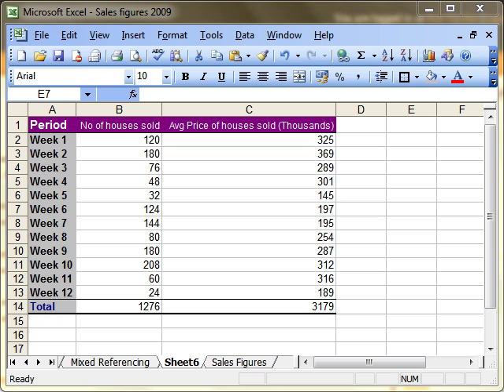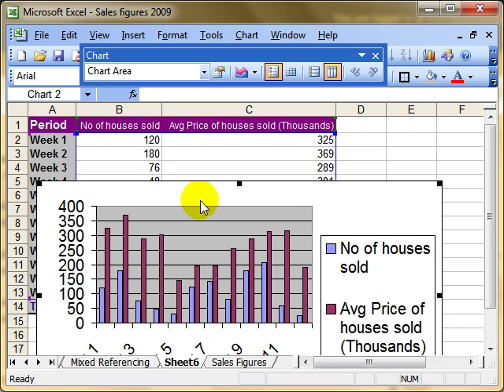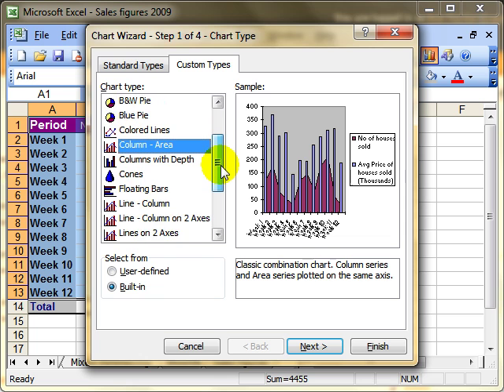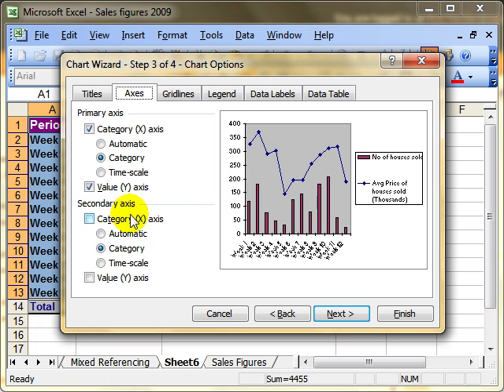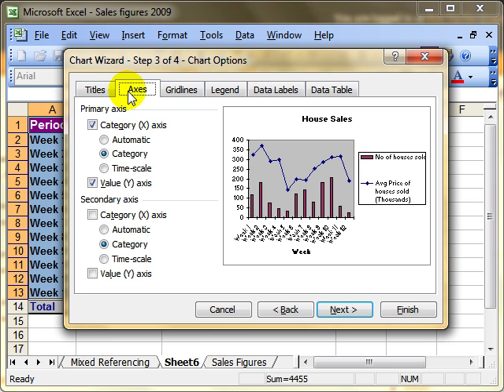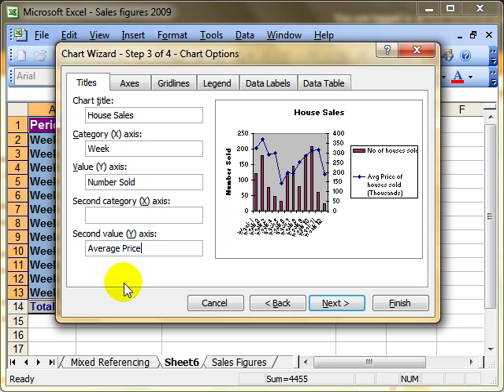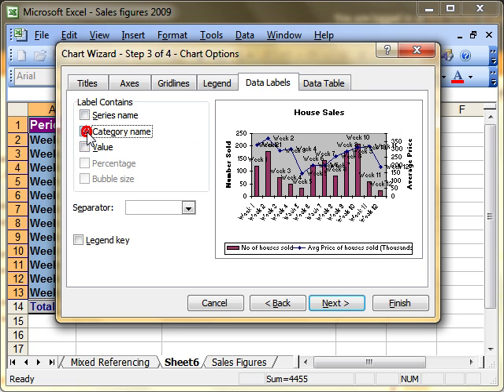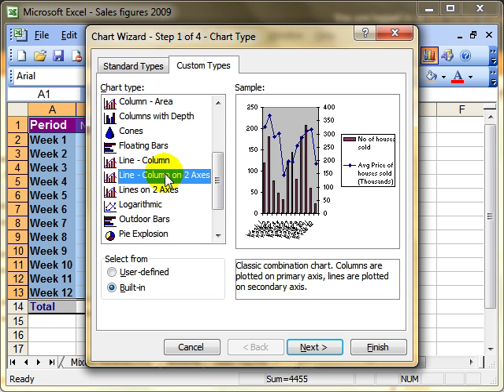AM 4311 2 Combined column line chart with secondary axis Microsoft Excel 2003 ECDL Advanced ITQ3